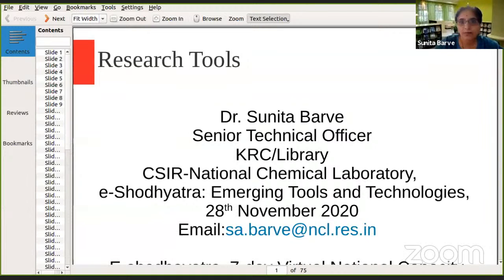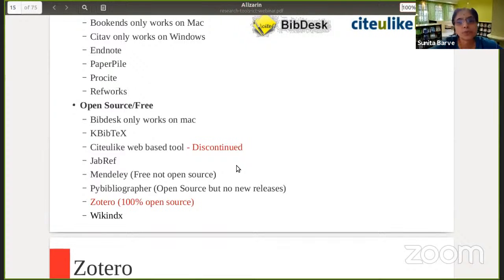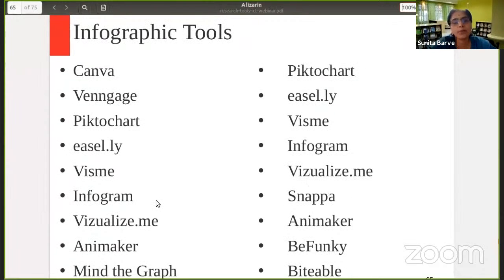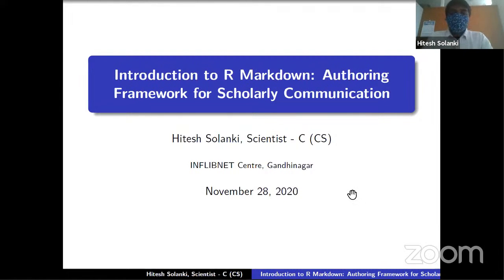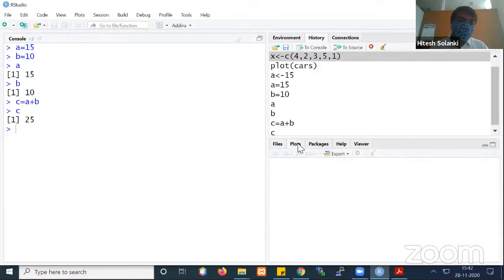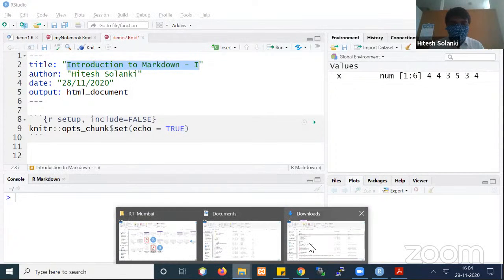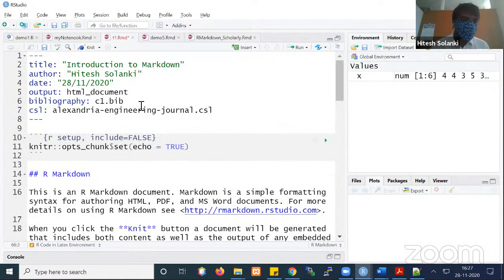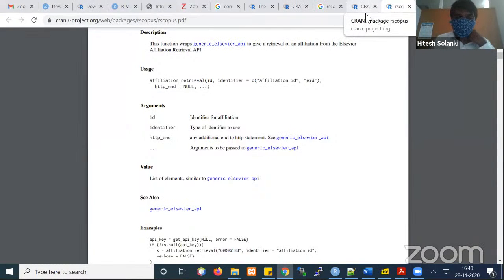Day 4: e-Shodhyatra Session 5 and Practical 3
The views and opinions expressed on this channel are those of the speakers or authors and do not necessarily reflect or represent the views and opinions held by the channel broadcasters, Prof. M M Sharma Library, Institute of Chemical Technology, Mumbai.

All the logos/information taken, represent their own company or any entity. Prof. M M Sharma Library, Institute of Chemical Technology, Holds no right on them and is not connected with them in any way.

Any background music or video used belongs to its owner. Prof. M M Sharma Library, Institute of Chemical Technology, does not hold any right on any third party music/song audio/video played on the channel.

 If we miss any claim or credit, kindly update us so that we can update the details.

 In this Webinar, we have collaborated with VES College of Arts, Science & Commerce for conduct of the webinar and also as Youtube co-host.